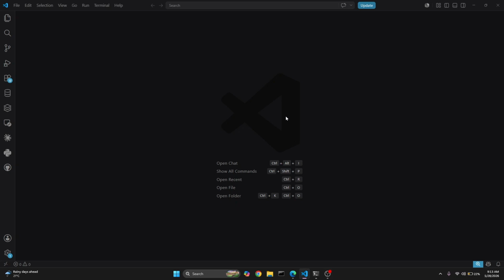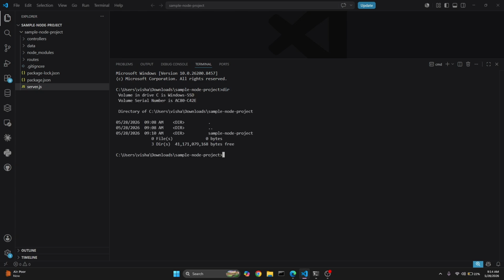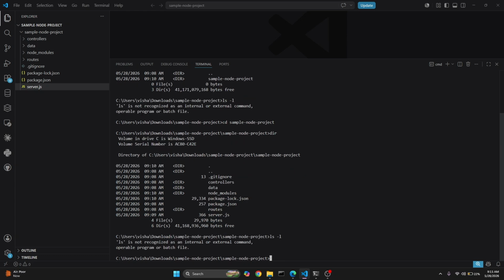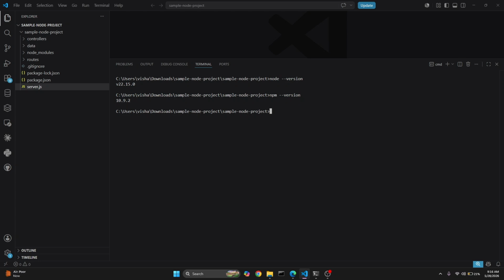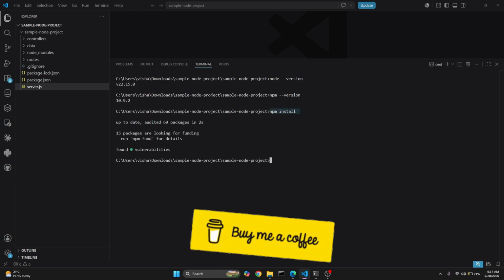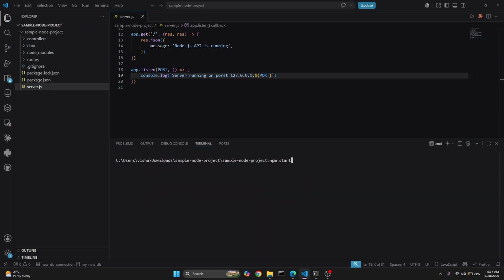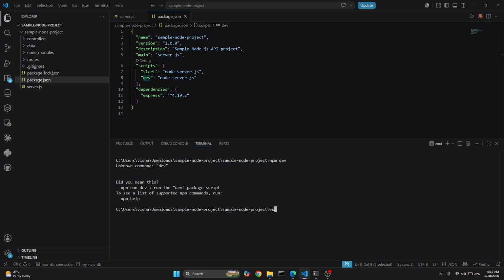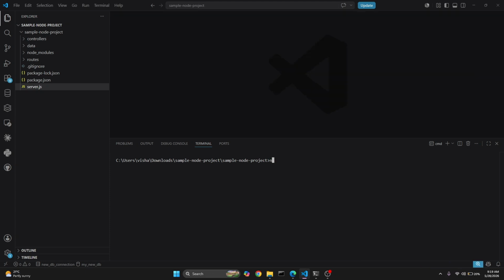How to Run NodeJs Project in Visual Studio Code (2026)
# YouTube Description

Learn how to run a Node.js project in Visual Studio Code step-by-step! 🚀

In this beginner-friendly tutorial, you'll learn how to open a Node.js project in VS Code, install dependencies using npm, configure your environment, and run your Node.js application directly from the integrated terminal.

Whether you're working on a new Node.js project, a cloned GitHub repository, or a backend application, this guide will help you get everything running quickly and correctly.

✅ Open a Node.js project in VS Code
✅ Install project dependencies with npm
✅ Understand package.json basics
✅ Run Node.js applications from the terminal
✅ Troubleshoot common Node.js errors
✅ Beginner-friendly walkthrough

This tutorial is perfect for beginners learning Node.js, JavaScript development, backend development, and Visual Studio Code workflows.

📌 Social Links 🌐